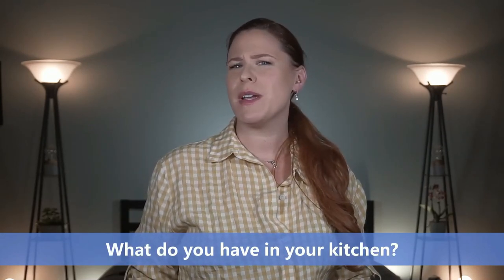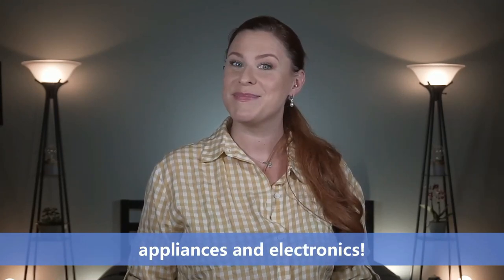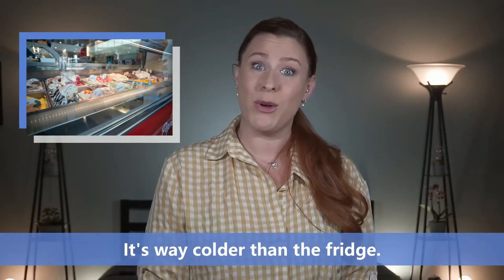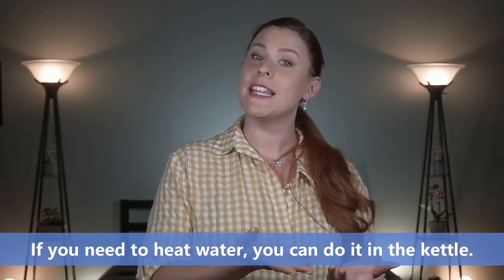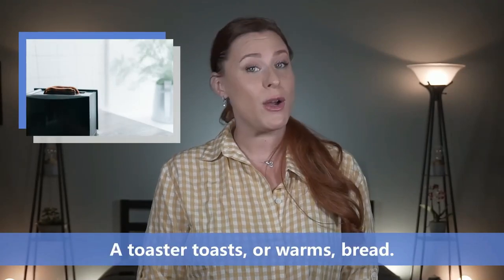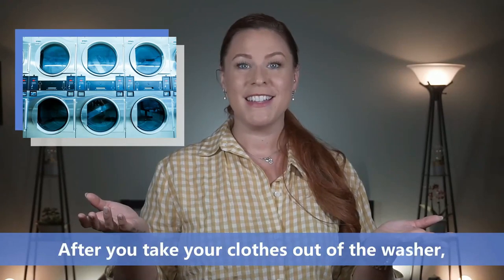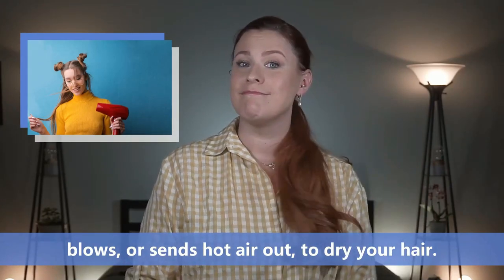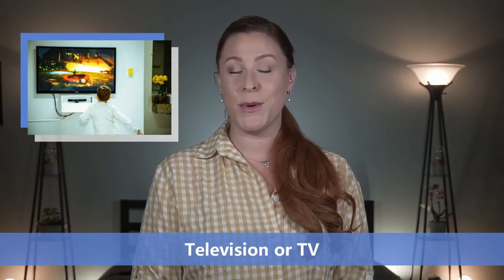Household appliances - A1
Do you know all of the names for the electronic machines in your house? These things are called "appliances." "I have a refrigerator in my kitchen." "I like to wash my dishes in the dishwasher."

for our FREE 7-Day Trial! Discover our PREMIUM content and get serious about learning English! You'll start chatting with your American friends, family, and business partners in no time!

Learn American English phrases

00:00 Introduction
00:51 Kitchen tools
03:30 Other household appliances
05:50 Outro